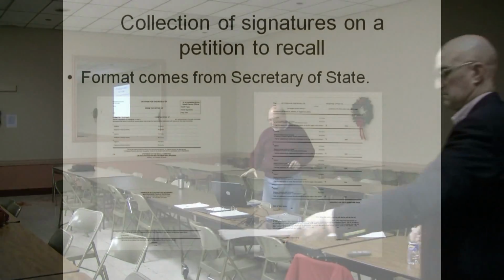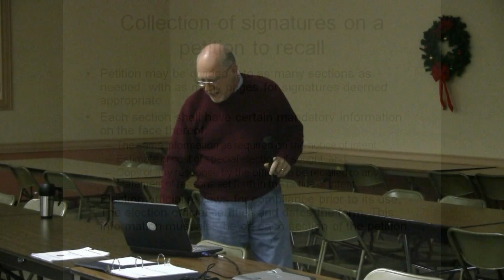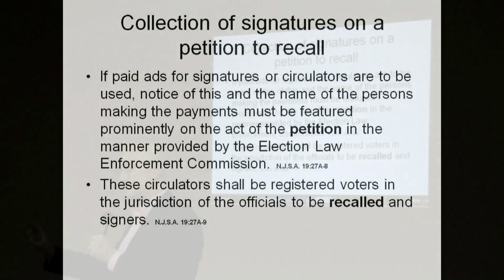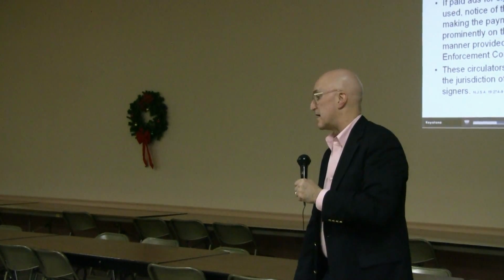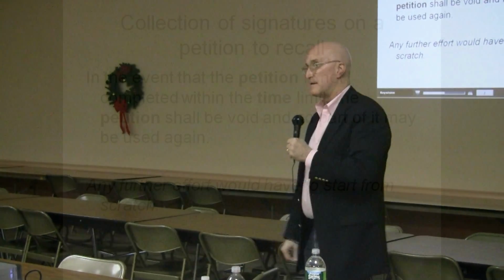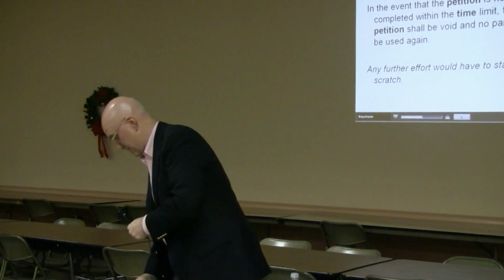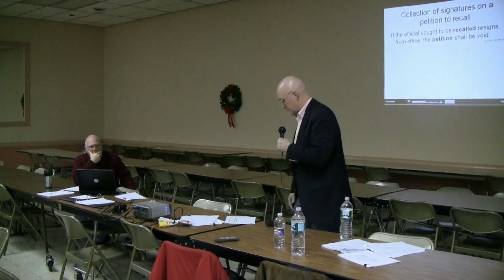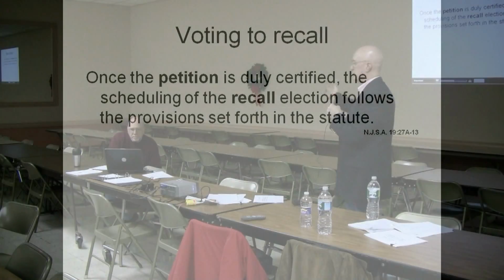Trenton Recall Workshop 12-6-10 Part 2.mp4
This is Part 2 of a Tutorial on the Process of Recalling Elected Officials in the State of New Jersey, with special attention given to the officials and voters of Trenton, New Jersey.

This was recorded at a Recall Workshop held on December 6, 2010. The Workshop was conducted by Jim Carlucci and Kevin Moriarty.

Part 1 is also available, and online. Further chapters will be uploaded as completed.